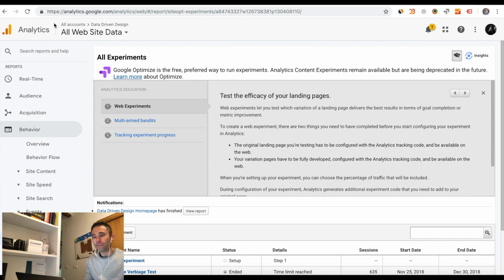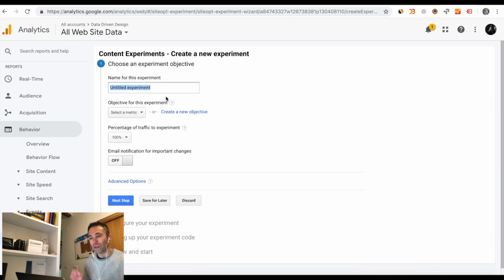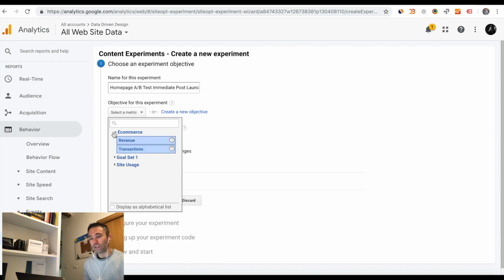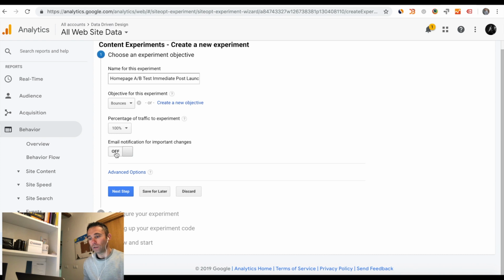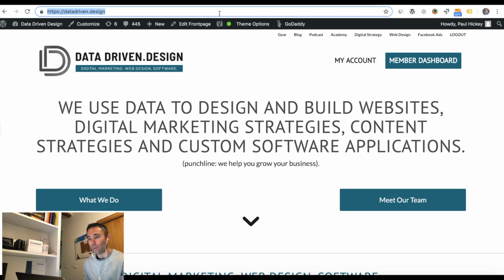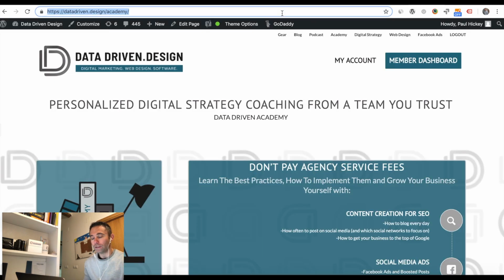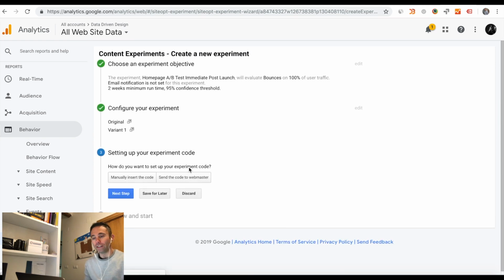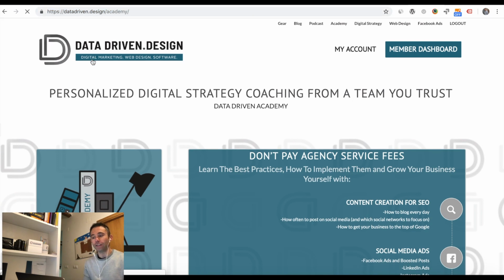How To Use Google Analytics Over Optimize To A/B Test Your Website: Data Driven Daily Tip 255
This video shows you how to use Google Analytics INSTEAD OF Google Optimize, to run A/B Tests or Experiments on your website.

Now, WHY would you want to use Google Analytics, instead of Google Optimize?

I've blogged and vlogged a lot about Google Optimize and have used it a ton for both Data Driven Design and our clients, and it is an amazing tool.

But Optimize is meant for true "experiments" like deciding with design or content elements within a page work best at converting users.

Typically, this works best for "higher traffic sites" with already low bounce rates, because higher traffic sites with already super high engagement rates really need to get super detailed into further optimization using data.

Optimize also works well for sites seeking higher traffic, with already strong engagement rates but looking to decide things like:

- Which headline or sentence should I use as my web copy?
- Which color should a Call To Action button be?
- What should that button say?
- Which of these two or three photos would best engage users for a particular space?

What Google Optimize DOESN'T DO WELL, that Google Analytics does well for A/B Testing, is allow you to create completely separate layouts and test them against one another. This is done through simply creating a variant or multiple variant pages at different URLs.

So your variants are PAGES, not ELEMENTS OF A PAGE.

This is excellent for website redesign projects in which your business might be debating over two or more homepage "concepts" or running marketing campaigns to landing pages and what to do some initial testing around which one to spend the most money against.

Watch this video to see how to set up these kinds of experiments in Google Analytics and get them live on your website.